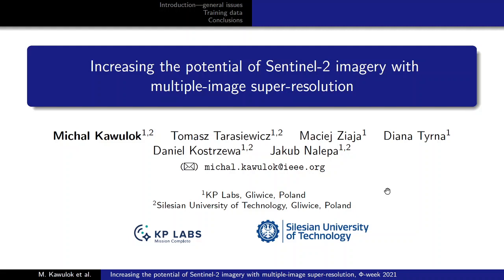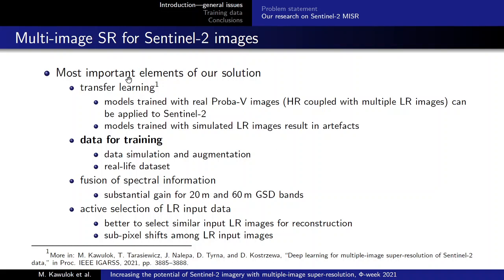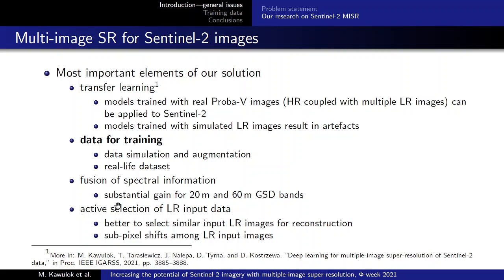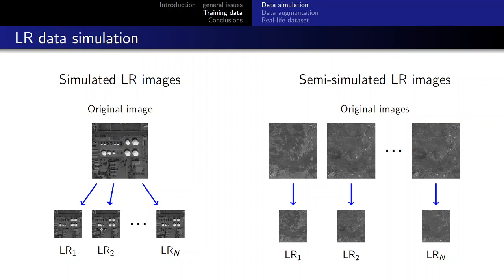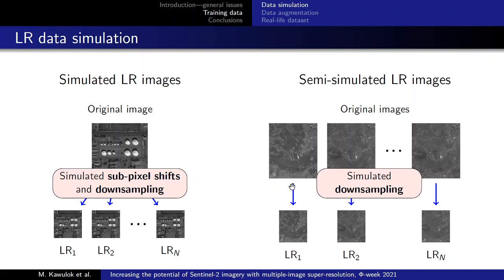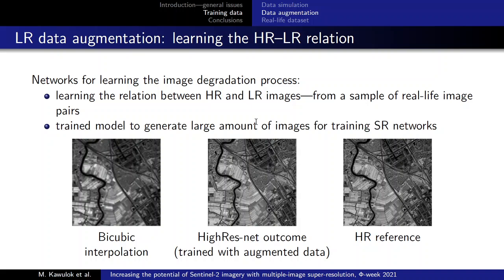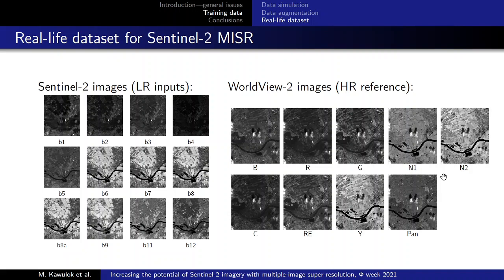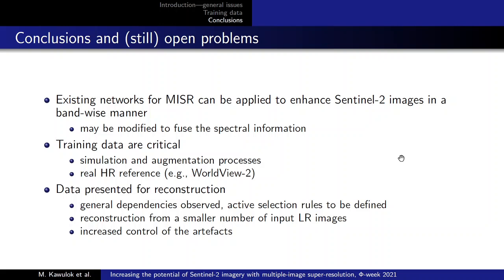ID 205 Increasing the potential of Sentinel 2 imagery with multiple image super resolution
Michal Kawulok, KP Labs / Silesian University of Technology